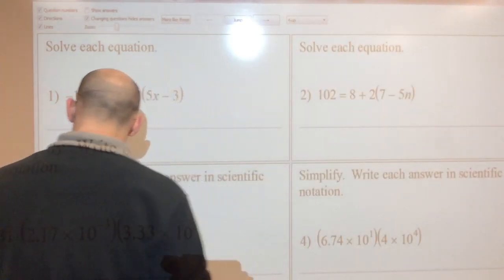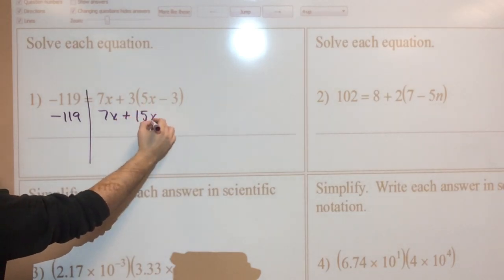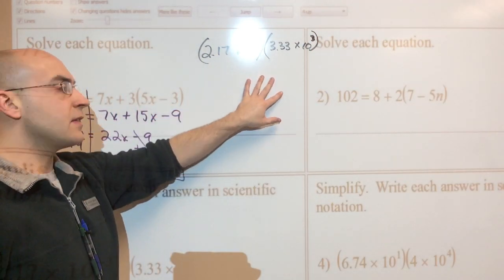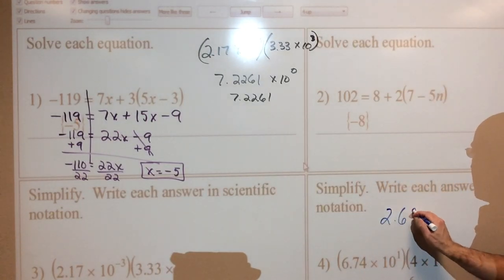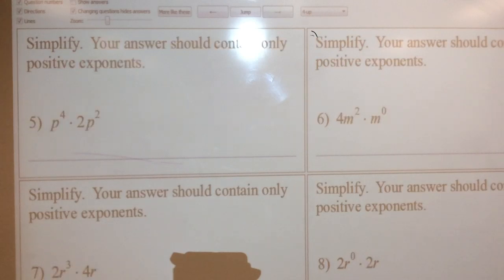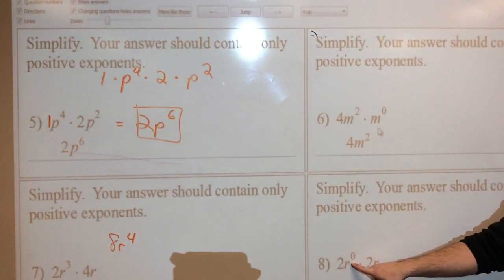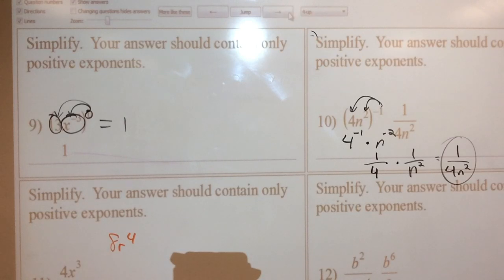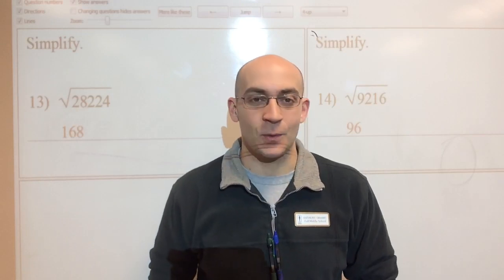Video_U108 Test Review Part 8